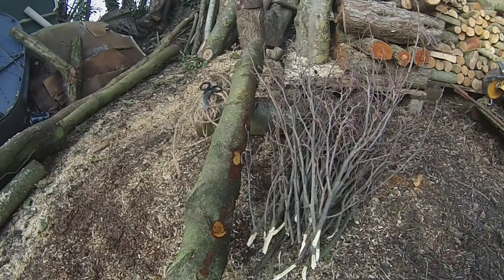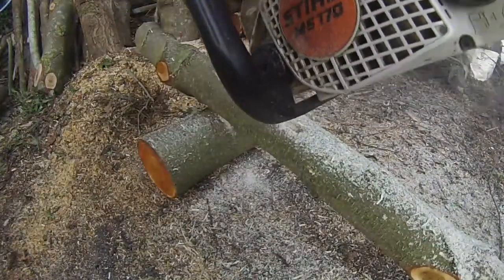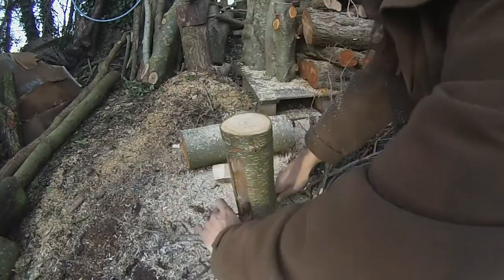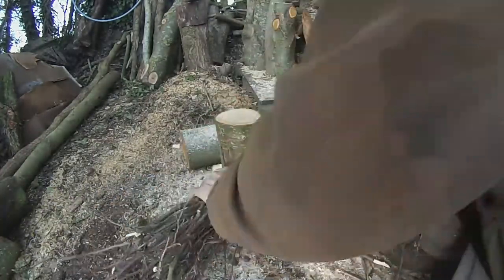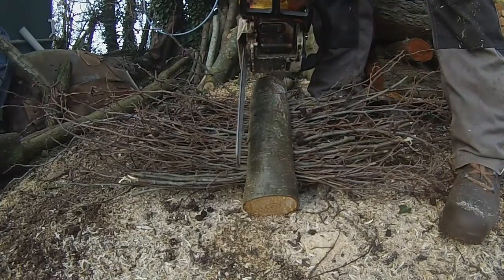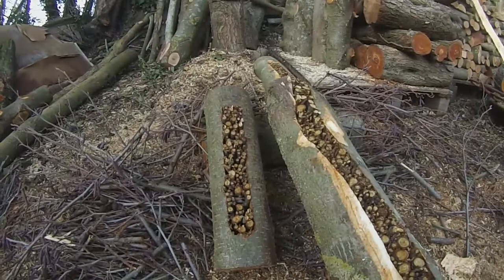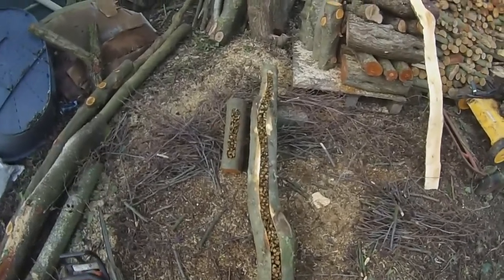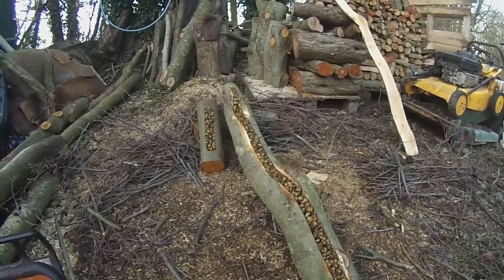!!!Easy DIY Bug/Insect Hotel!!! - Entomology - Improve Your Garden!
Perfect for any Entomologist to promote insects and wildlife to improve your garden.This easy to make DIY insect/bug hotel project not only promotes wildlife and environment health in the garden but it looks absolutely fantastic too!!
With nothing but some sticks and brash, log or branch and a chainsaw you can very easily make interesting, functional and unique installations for your garden, allotment or outdoor areas etc.
Once you are familiar with this method of making a bug hotel it does not take much time to create some very visually impressive and practical insect habitat. Then the possibilities become more apparent. As long as it is wood, with this method you can become very creative and produce some very individual pieces.

If you don't have or use a chainsaw but like the idea of building your own great looking insect hotel there are some good alternatives available in the form of flat pack, self build kits. These self build bug hotel kits are easy to make and look great. Perfect for involving and engaging with children too!!